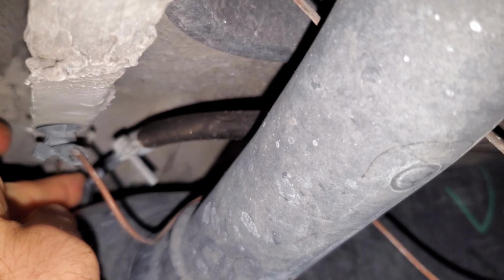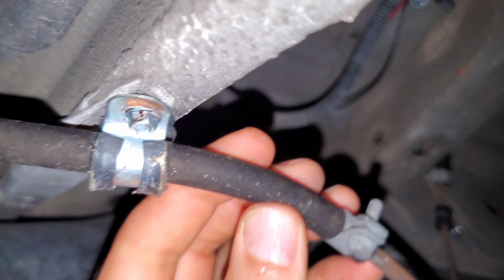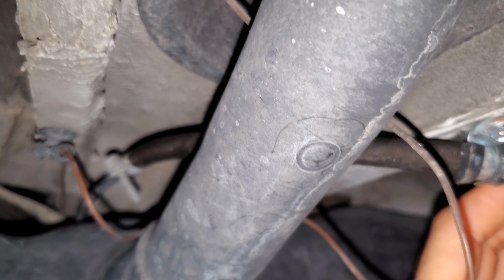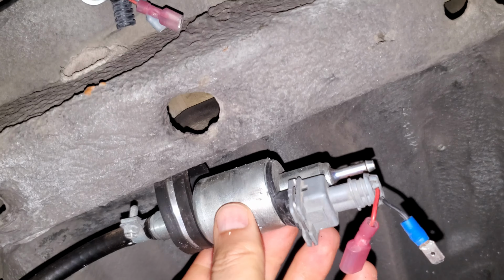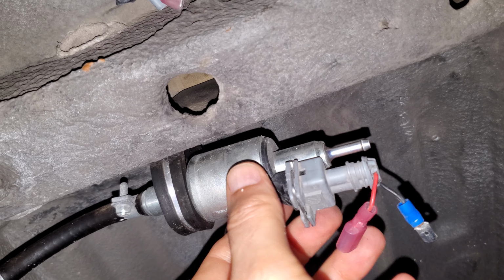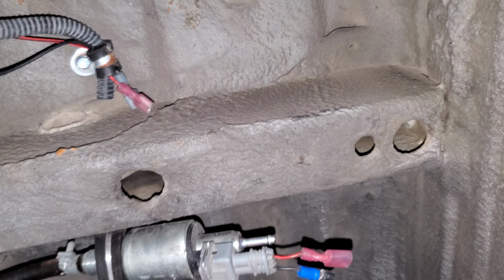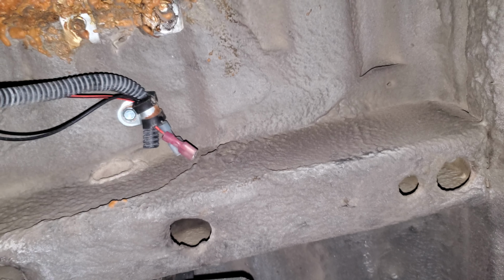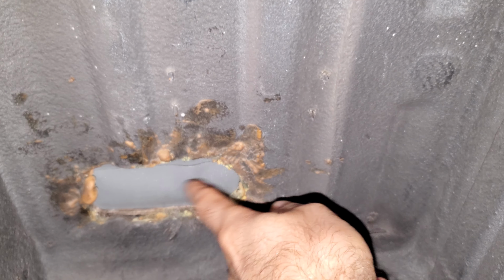Diesel Heater: How to "Easily" Tap into Existing Diesel Fuel Tank for Install (NCV3 Sprinter Vans)